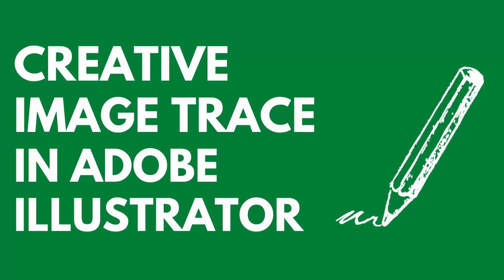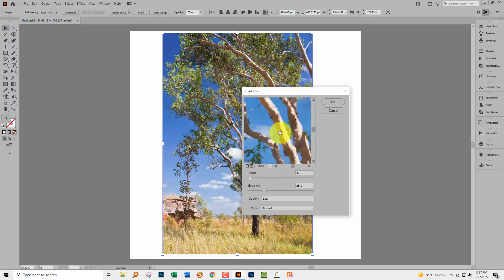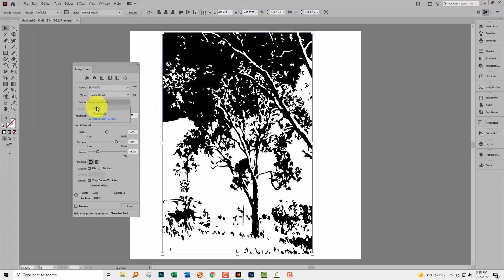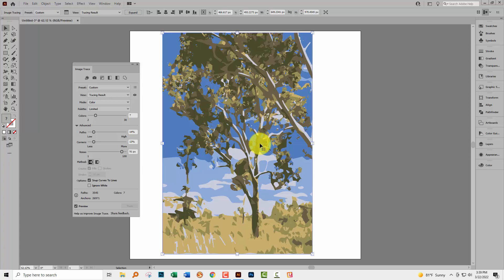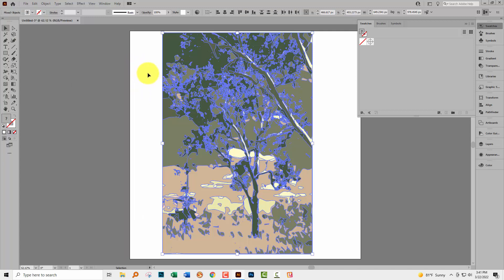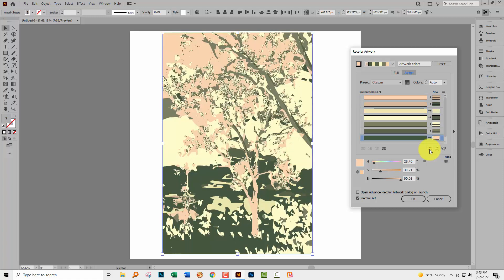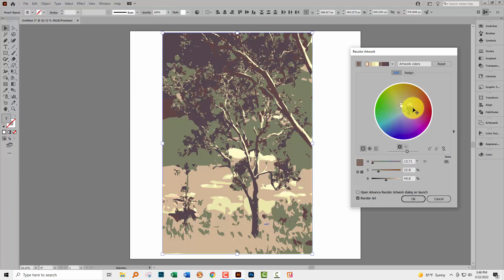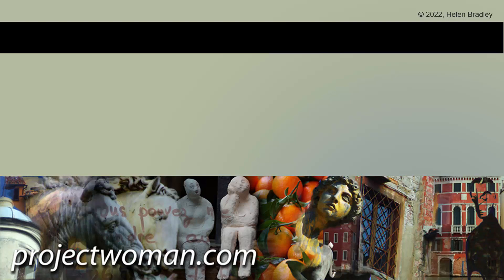Illustrator - Creative Image Trace - Trace and recolor in one step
Learn how to trace a bitmap image in Illustrator to make a creative vector result. You will learn how reduce the detail in the image with a blur, how to use the settings in the Image Trace dialog to manage your trace and how to apply a color scheme to the trace as you are making it. You will also see how to manipulate the colors in your final vector art using the Recolor Artwork dialog. By the end of this video you will be more confident using the Image Trace tool in Adobe Illustrator.